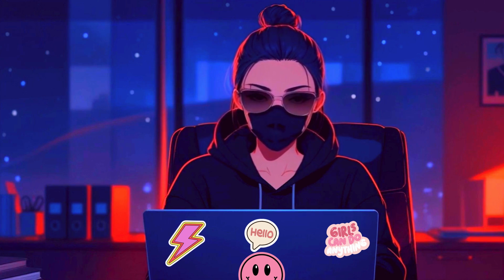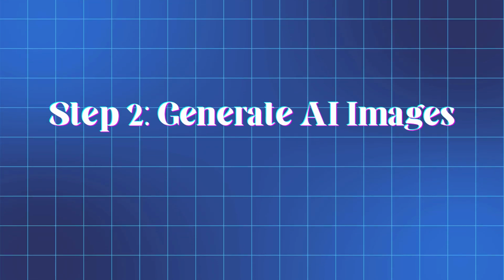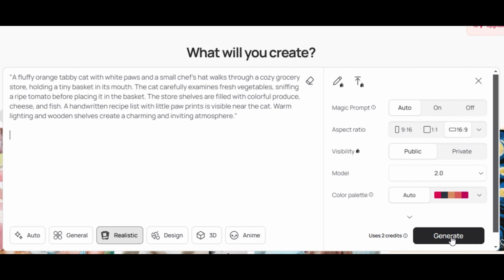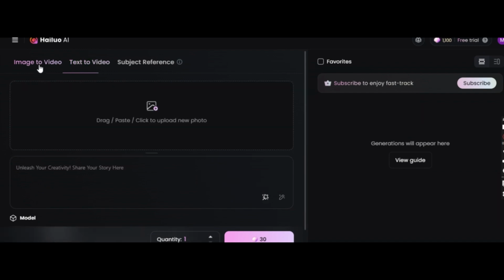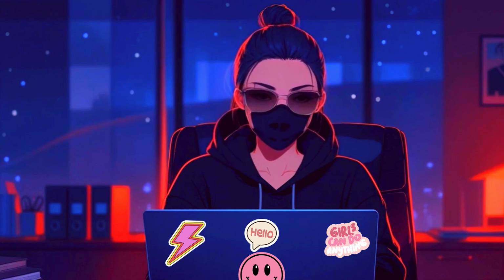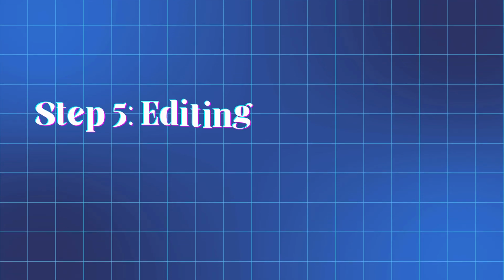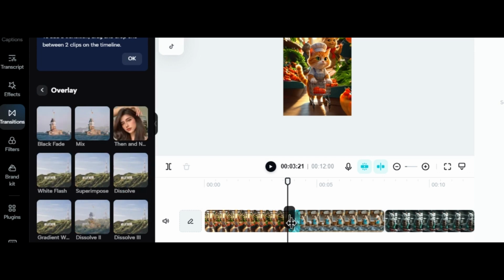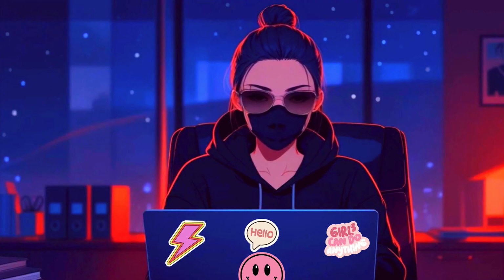How to Create Viral AI Animal Videos | The Secret to Blowing Up on TikTok & YouTube Shorts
AI animal videos are taking over TikTok and YouTube Shorts! Want to create your own viral AI-generated videos of animals cooking, cleaning, or doing other human activities—without expensive equipment or real animals? This step-by-step tutorial will show you how!

🚀 In this video, you’ll learn:
✅ How to generate creative scene descriptions using ChatGPT
✅ How to create AI-generated images with Ideogram AI
✅ How to animate images into videos with Hailuo AI
✅ How to add background music using Sunno AI
✅ How to edit everything into a seamless viral video with CapCut

1️⃣ Prompts:
   Prompt to generate scenes
Develop a series of scenes featuring a cat cooking, starting with the cat shopping for groceries, carefully selecting ingredients, and then moving through the stages of preparing the meal, cooking it, and finally sitting down to enjoy the delicious dish.

Prompt to generate images
Provide prompts to generate images for each scene, ensuring each prompt includes detailed descriptions of the animal to maintain consistency across the images.

Consistent character prompt:

Please structure the prompts by first describing the environment, followed by details about the time of day. Then, include a description of the character's appearance and what they are wearing, followed by the color and features of the animal. Add it to all the prompts ensure the entire description flows coherently to help generate consistent and vivid images.

🎬 Timestamps:
00:00 Intro – Why AI animal videos go viral
01:15 Step 1 – Generating scene descriptions with ChatGPT
03:20 Step 2 – Creating AI images with Ideogram AI
05:10 Step 3 – Animating images with Hailuo AI
07:00 Step 4 – Creating music with Sunno AI
08:30 Step 5 – Editing with CapCut
10:15 Final touches & exporting your viral video